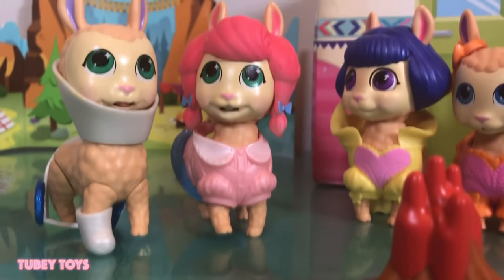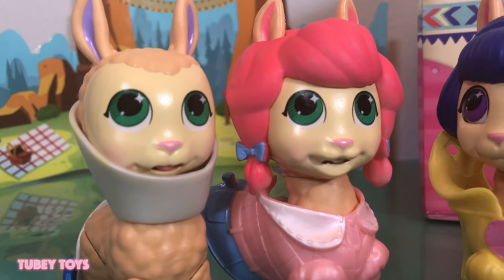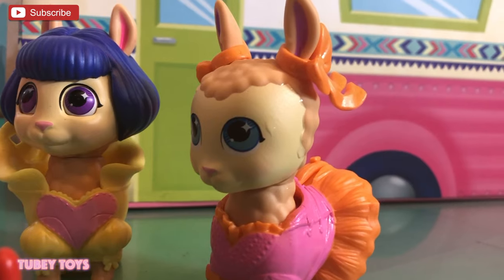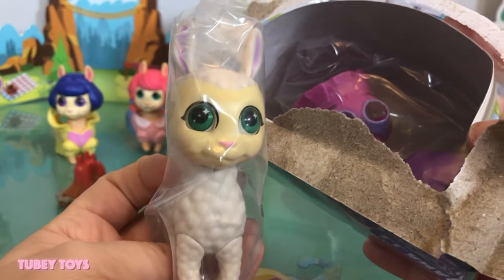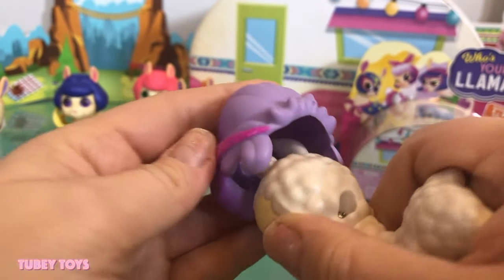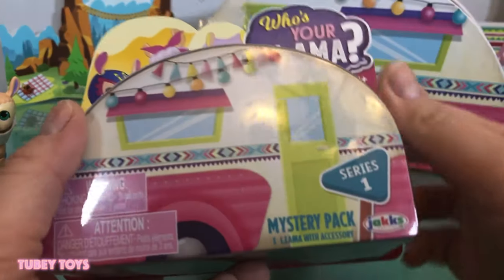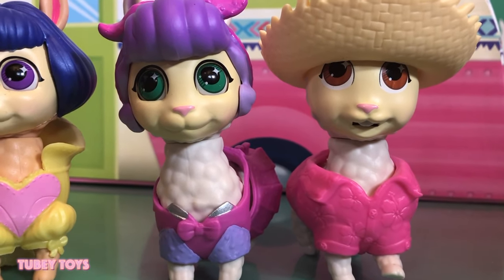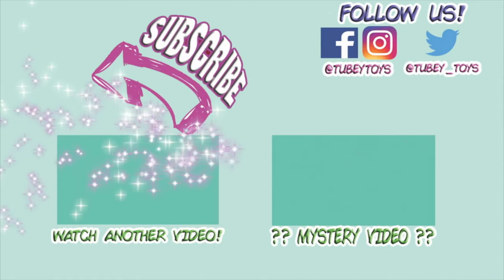New Toy! Camping with Funny Llamas! New! Who's Your Llama? Poseable Dolls Jakks Pacific Tubey Toys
If you're looking for the next collectible craze, then look no further! 2019 is kicking off with these adorable, new llama poseable 4”figures by Jakks Pacific called Who's Your Llama? Each llama can do one of four different silly things like spit (they can spit water from their mouth!), stick their tongue out, wink, or give you a big, bucktooth grin! You'll be able to start your llama collection in now by checking out Amazon where you can buy a 2-pack for just $12.99. With 12 mystery llamas to collect in all, you'll want to finish this collection quickly as they are so cute!

Living in a secret village in Peru are a pack of llamas who spread their vibrant, fun, and totally different personalities through their creative clothes and fun hobbies! Who’s Your Llama? includes a colorful cast of merry llamas with distinct and silly personalities. Jakks Pacific is responsibl efor the coolest line of collectible toys by Jakks Pacific like our favorite Disney Tsum Tsum, Fancy Nancy, Teenie Genies, Jigglydoos, and more. You will immediately fall I love with these 12 adorable, and totally cool llamas who are creative, spunky, and hip! Each Llama is capable of doing one of four silly features: they may spit, wink, stick their tongue out, or crack a big toothy smile. Some llamas like to move fast like Roller Llama, some are sleepy like Dreamy Llama, some are full of boo-boos like Trauma Llama, and some are sandwich experts like Deli Llama (my favorite!). Each llama comes with a collection of accessories, hairpieces, and clothing to make their personalities shine. You can also mix it up by mixing up their outfits, accessories, and even their heads!

What do you think of these amazing little llamas? We can’t wait to see more from the Who’s Your Llama? line like the adorable new plushies that are coming out.

Hopefully, soon you will be able to find them in stores in the US Walgreen's, Cracker Barrell's Country Store (connected to their yummy restaurant), Big Lots!, and Party City. If you're in the UK, you can find them at ASDA.